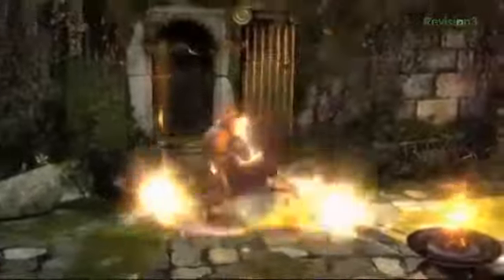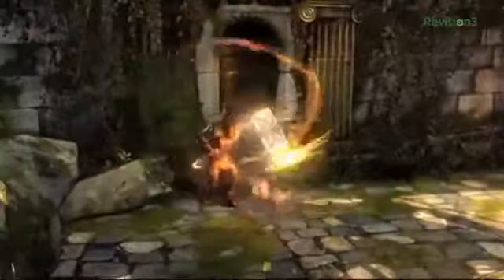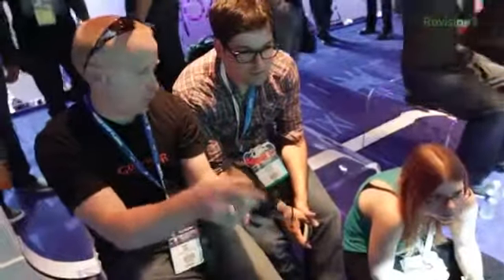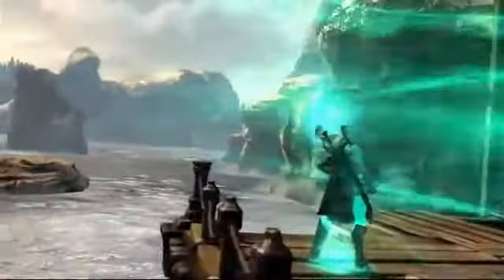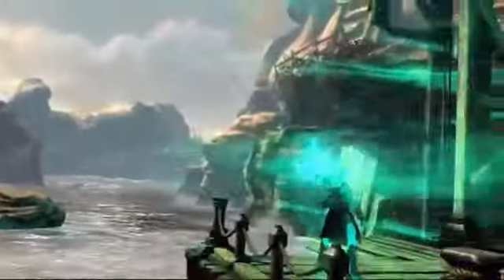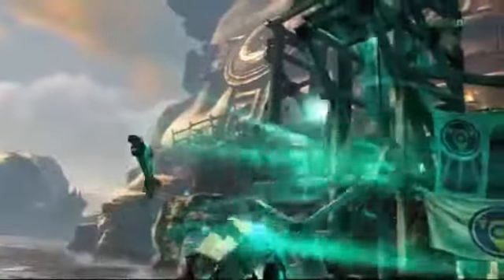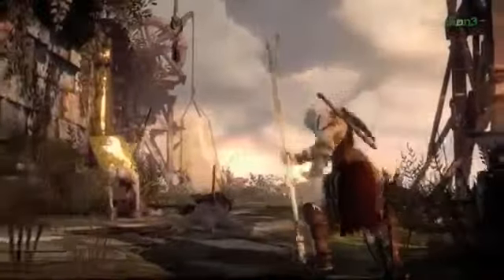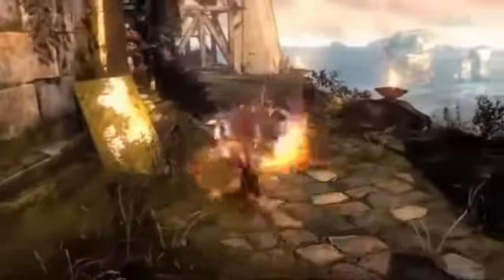Game review God of War Ascension Hands On Gameplay and Impressions at E3 2012 PREMIERE GAME